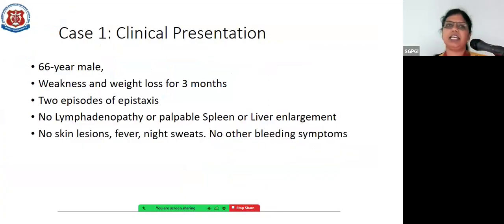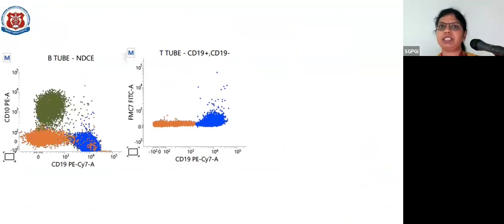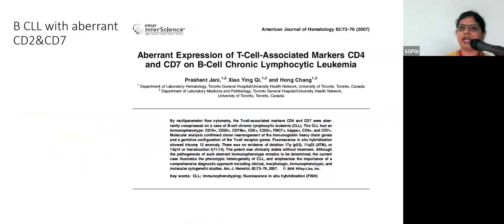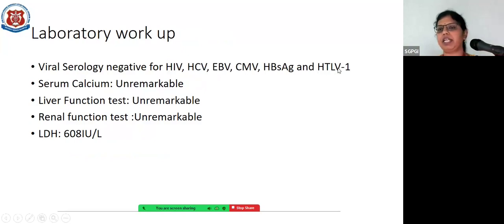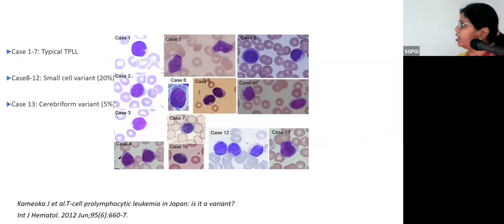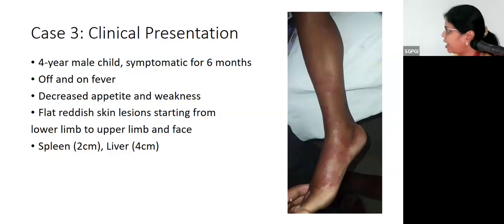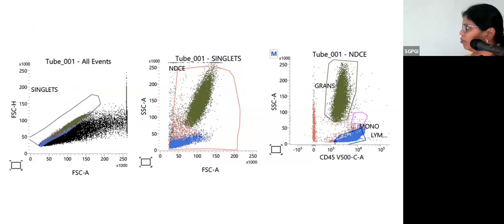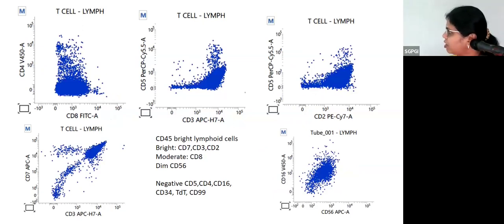Interesting Cases, Dr Mili Jain, Additional Prof Department of Pathology, KGMU, Lucknow